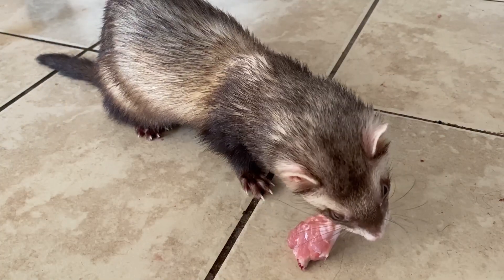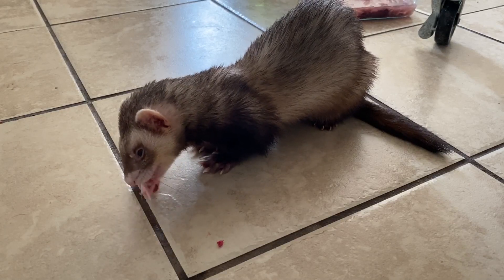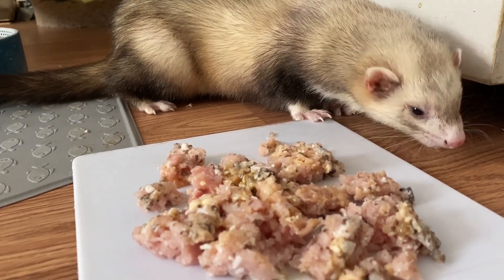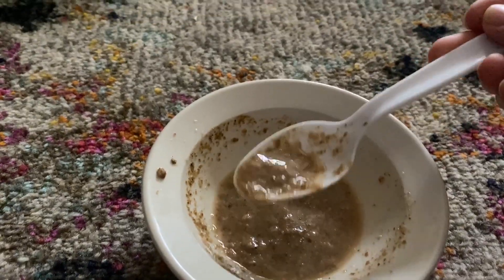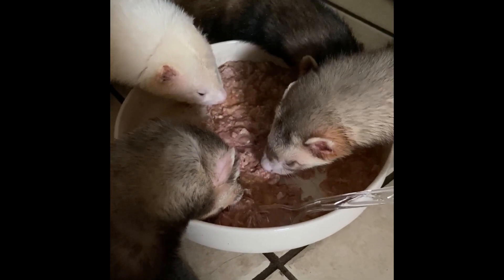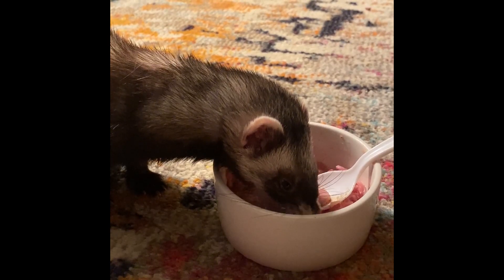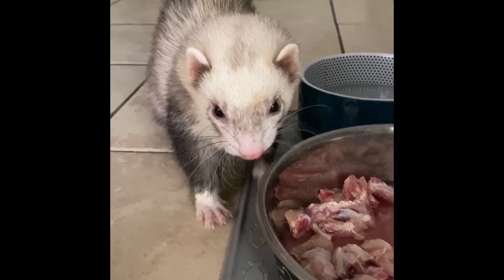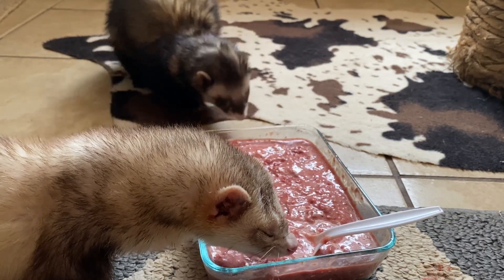How to Switch Ferrets to Raw in ONE WEEK!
HELPFUL LINKS
Ferret Care Sheet 2020-